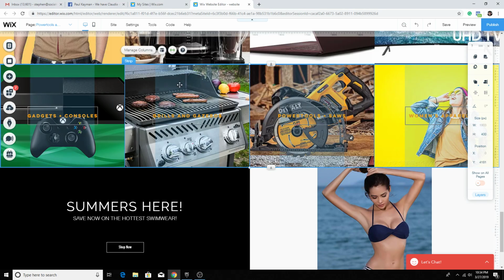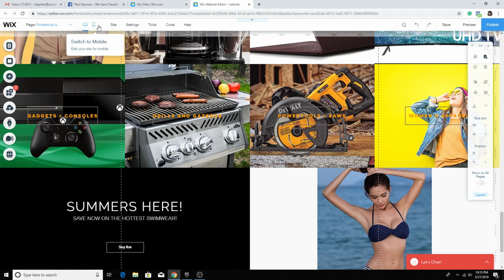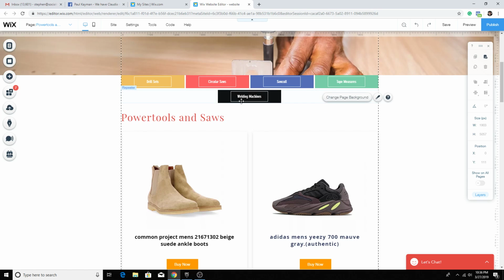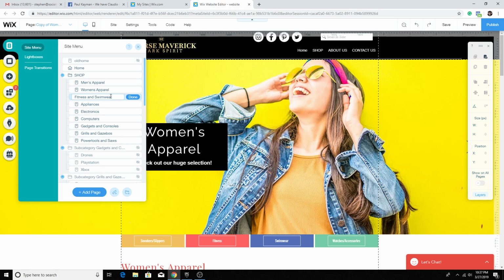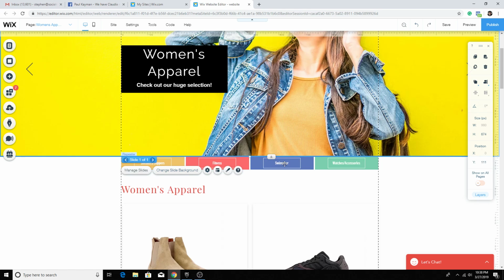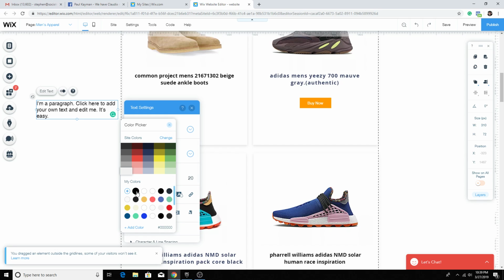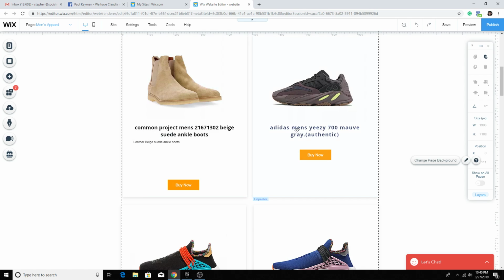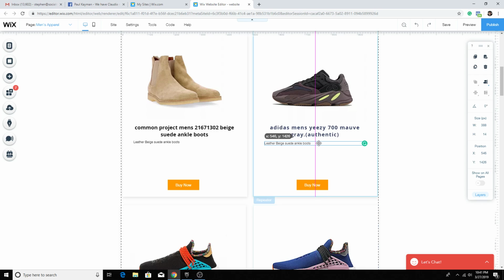Add product text, mess with columns, and repeater boxes.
In this video I show you how to change the pictures for the categories at the bottom of the page, how to check the mobile view for it, how to create the page mashups that we talked about, also how to add a description in text.